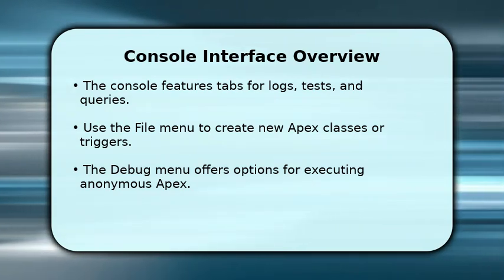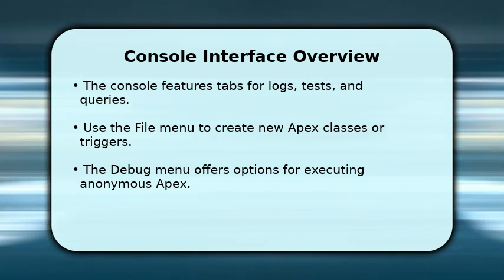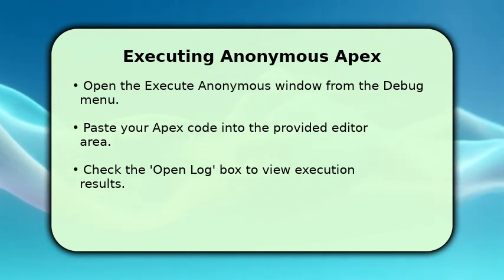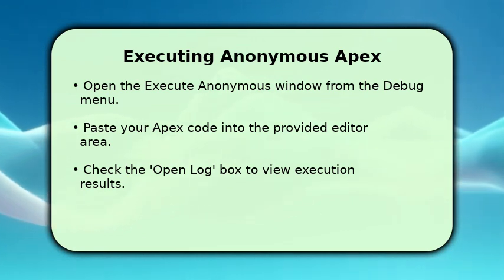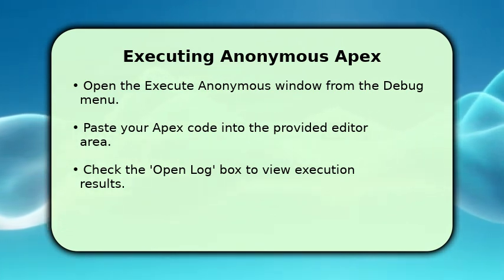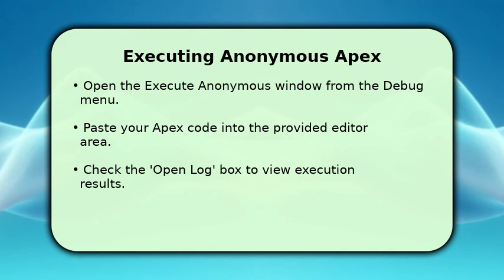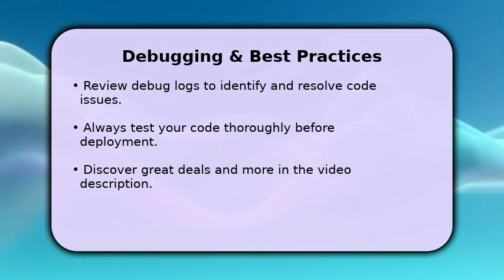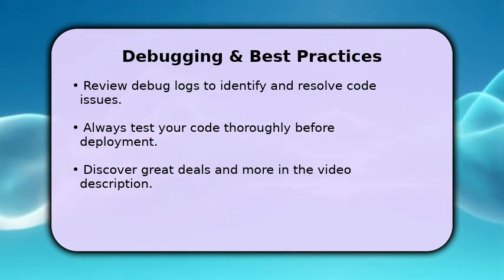How to Open Salesforce Developer Console (Updated)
In this video, we will walk you through the step-by-step process of opening the Salesforce Developer Console. Whether you're a seasoned developer or just starting out with Salesforce, understanding how to access and navigate the Developer Console is crucial for building and customizing your org's functionality. We'll cover the latest updates and best practices for getting started with the Developer Console.

Salesforce Developer Console, how to open Salesforce Developer Console, Salesforce development tools, Developer Console tutorial, Salesforce setup and configuration, Salesforce customization, Salesforce org management, Salesforce developer resources, Salesforce best practices